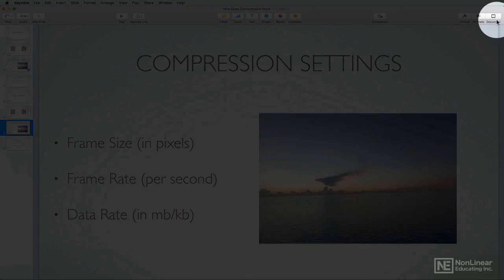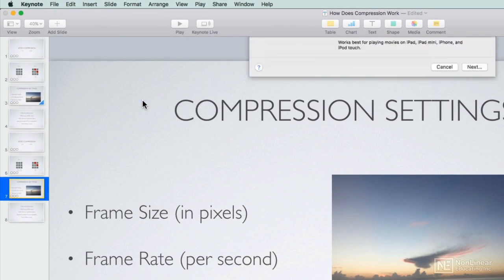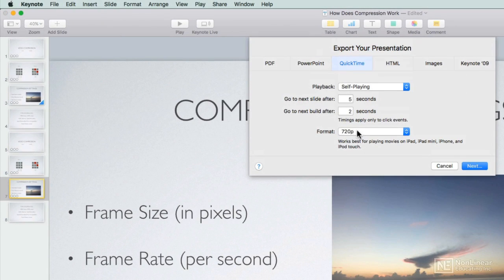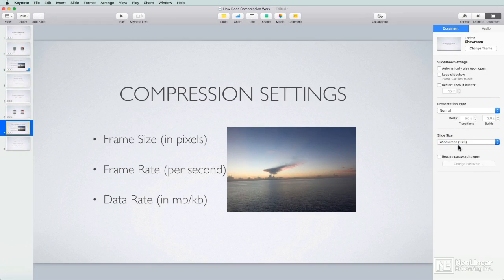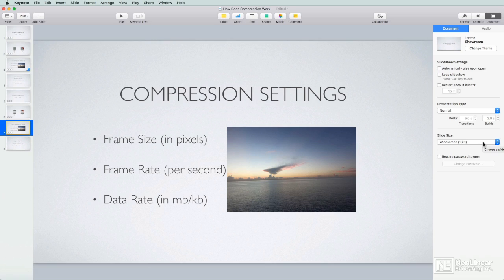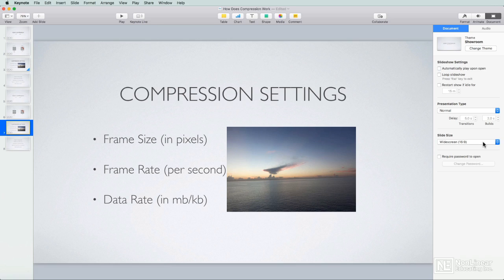Keynote 101: Learn Keynote - 3. Starting With a Delivery Format in Mind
Keynote 101: Learn Keynote by Matt Vanacoro
Video 3 of 21 for Keynote 101: Learn Keynote

Forget about your average boring slideshows Apples Keynote makes it possible to present information in  engaging and exciting ways. It is, by far, the best software to use when you want to make a great impression on your audience. After all, this app was custom designed for one of the best presenters of all time: Steve Jobs! In this course, Apple expert Matt Vanacoro shows you how to create dynamic presentations that will keep your audience engaged from start to finish.

While Keynote makes it possible to create superb cinematic-quality transitions, its easy to go overboard. This is why Matt starts the course with tips to help you keep your audience focused on your content. After covering important technical points, Matt shows you how to create your first slideshow. You learn how to use Themes, edit slides, and apply beautiful transitions. You also discover how to add pictures, movies, charts & tables, and how Keynotes global settings can affect your entire slideshow. Once you know your way around Keynotes desktop interface, you learn about the iOS and iCloud versions, and how you can use them to collaborate with other people online. And when your presentation is ready, Matt shows you how to export it in different formats to share it with the world.

So join Apple expert and instructor Matt Vanacoro in this course, and learn how to create memorable and  captivating presentations with Apples Keynote!